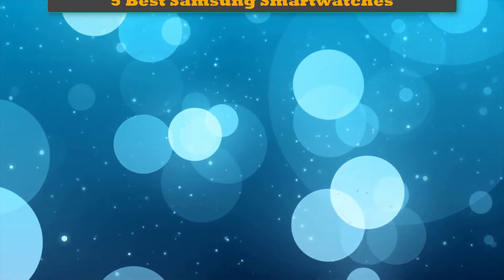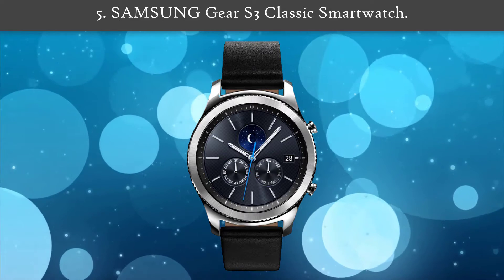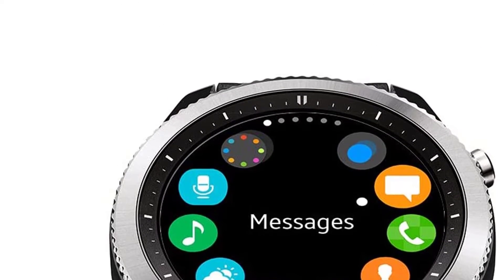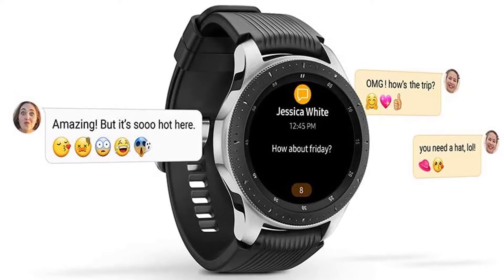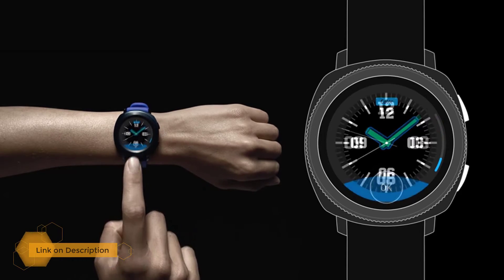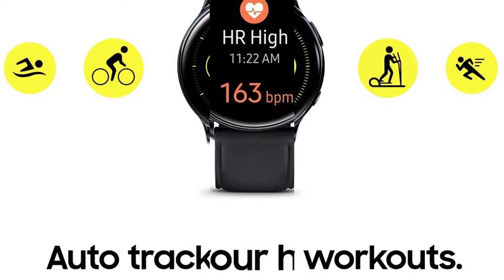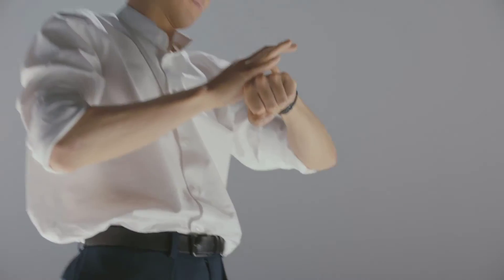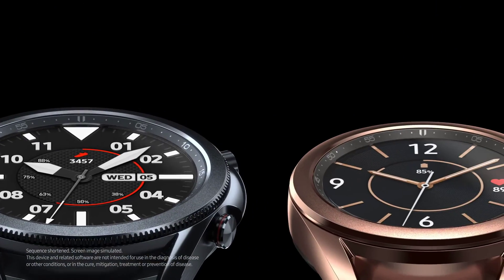✅Best Samsung Smartwatches – Top 5 Samsung Smartwatches in 2021 Review.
Best Samsung Smartwatches Review. In this video, we share top 5 best Samsung Smartwatches on the market.

1.  Samsung Galaxy Watch3✅✓
2.  SAMSUNG Galaxy Watch Active 2✅✓
3.  SAMSUNG Gear Sport Smartwatch✅✓
4.  Samsung Galaxy Watch 46mm✅✓
5.  SAMSUNG Gear S3 Classic Smartwatch✅✓

Are you looking for the Best Samsung Smartwatches? We analyzed consumer reviews to find top Samsung Smartwatches. In this video, we review Top 5 Best Samsung Smartwatches on the market.

Best Samsung smartwatch for ladies